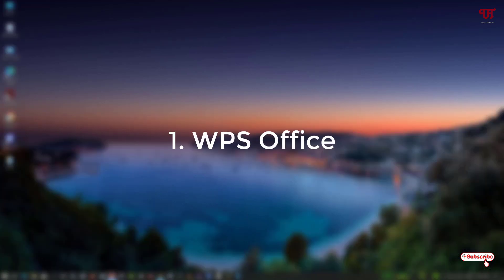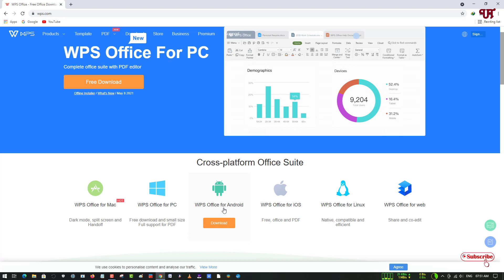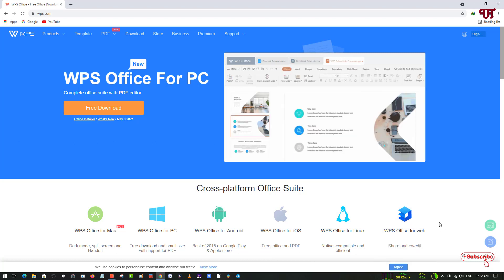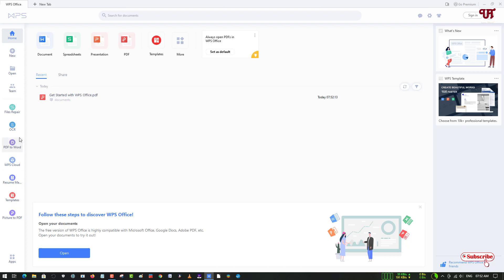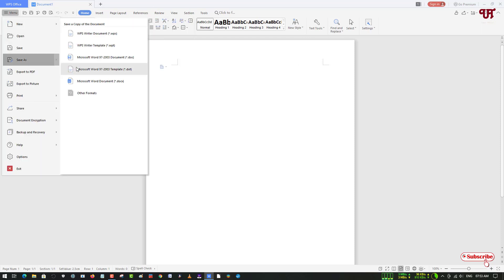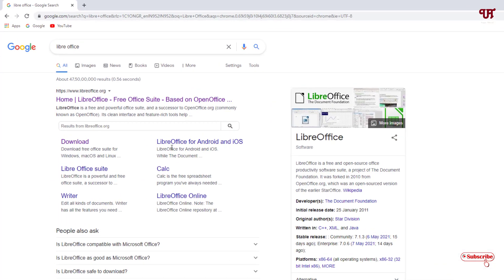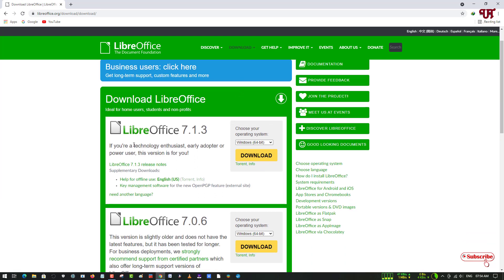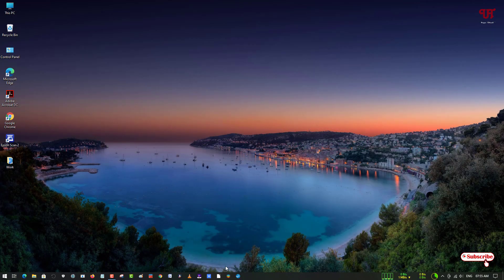5 Best Free Office Software or Apps for Windows, Mac, Linux, Android and iOS Devices.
This video tutorial is all about 5 Best Free Office Software or Apps for Windows, Mac, Linux, Android and iOS Devices.